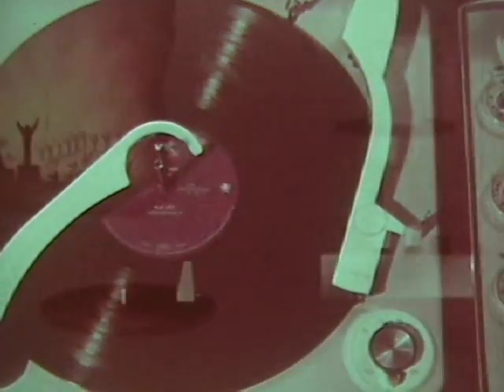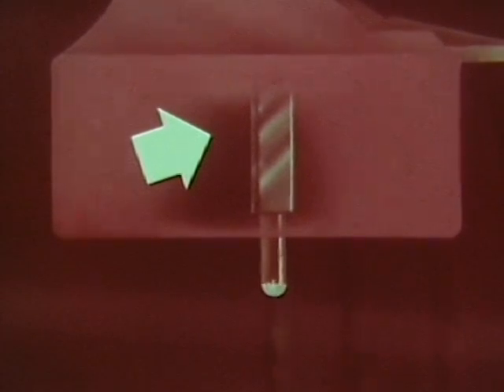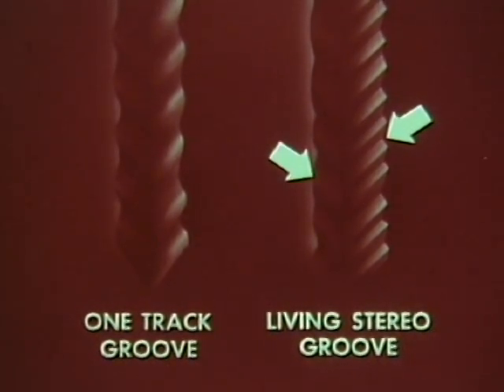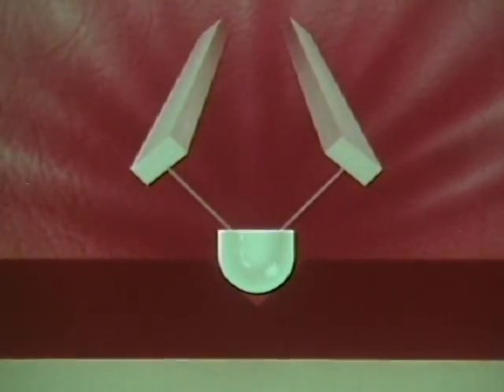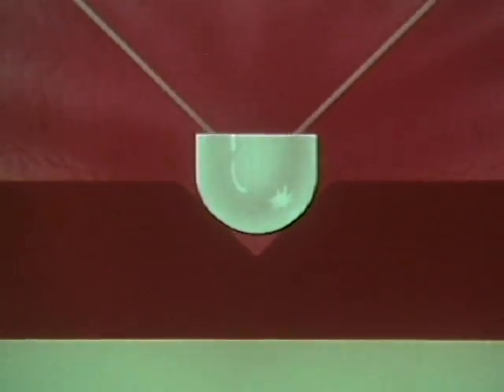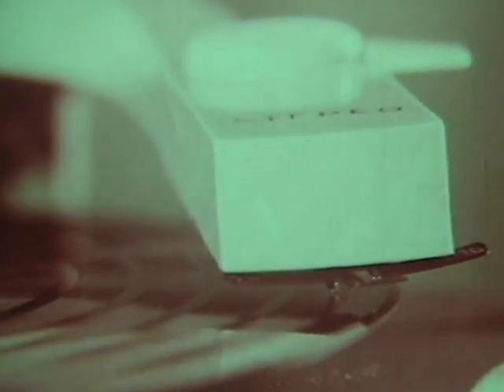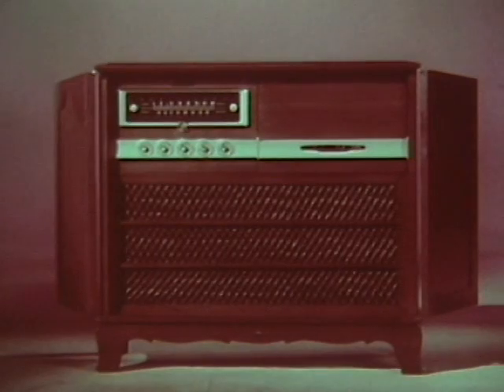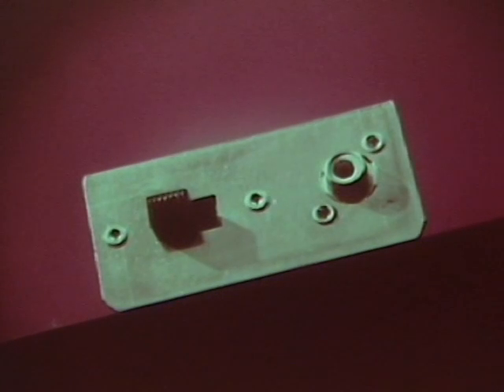The Miracle of Stereo (1957)...RCA Corporation & the "V" Grooved Record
"Living Stereo" from the public domain of the National Archives. RCA Corporation, under hard-driving David Sarnoff, was one of the pioneers in radio and television development and broadcasting. Prior to the development of the "V" groove in records, which allowed two channels to be played with one needle, stereophonic record recordings were a dream. In this video, the RCA Marketing head discusses the sound system as well as the way stereo sound was "cut" into records. The color has faded through time but the story is just as compelling. enjoy!